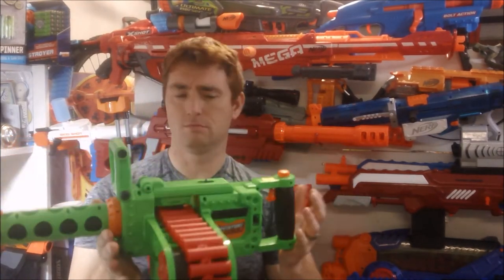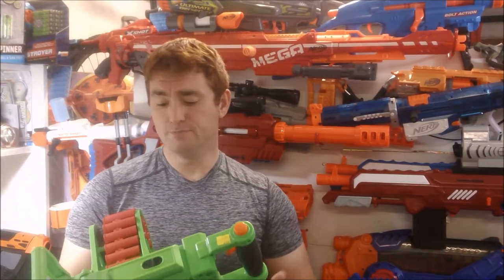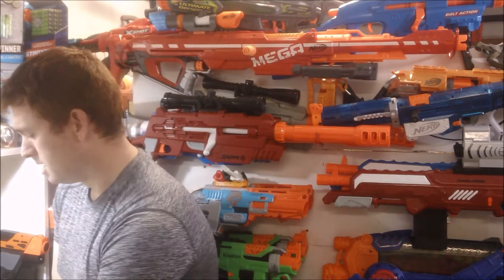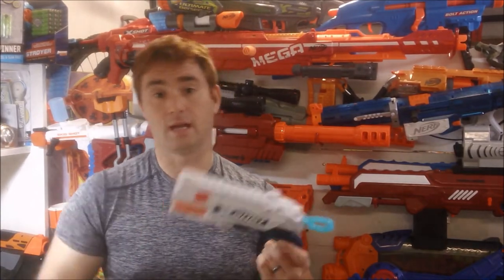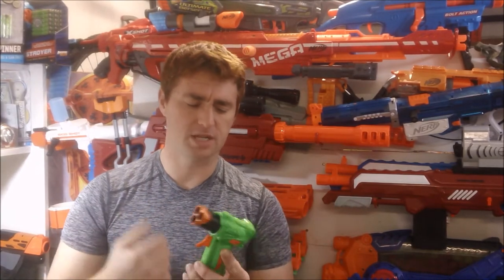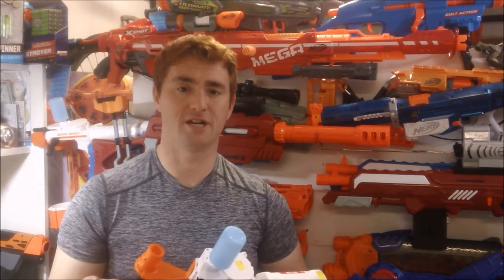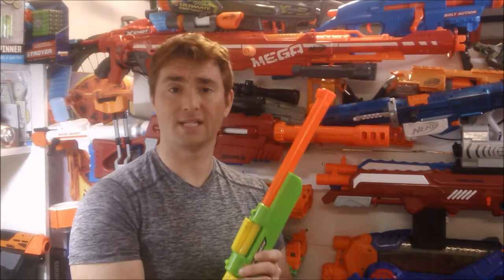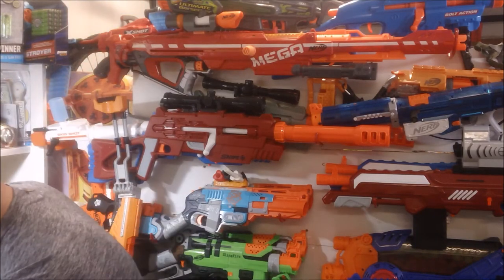Nerf Thrifting Episode 3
A little bit different style of thrifting video where I go over each of the blasters I've found and give my thoughts on them and also some insight into my plans for them!